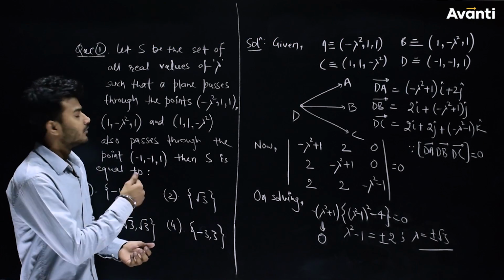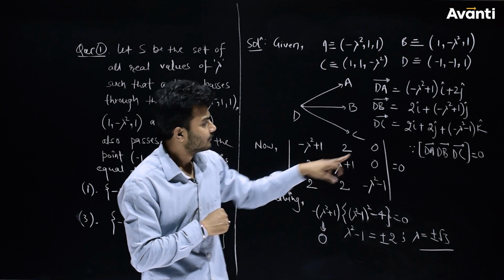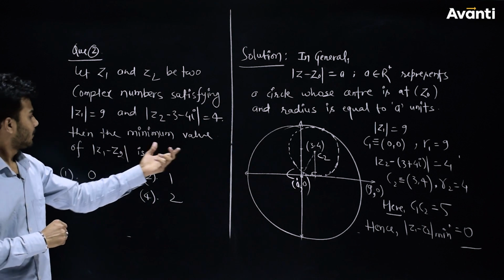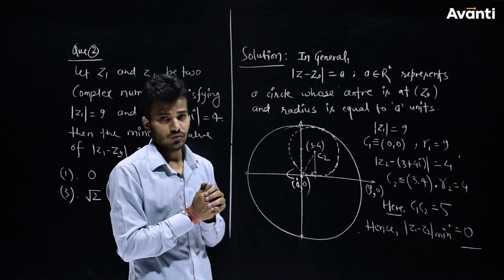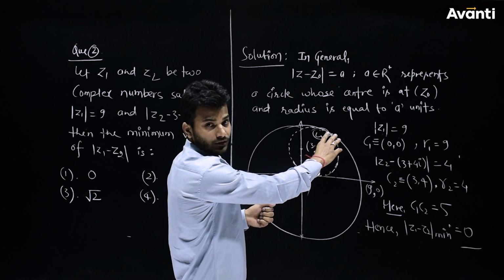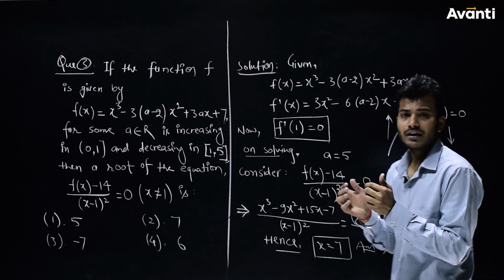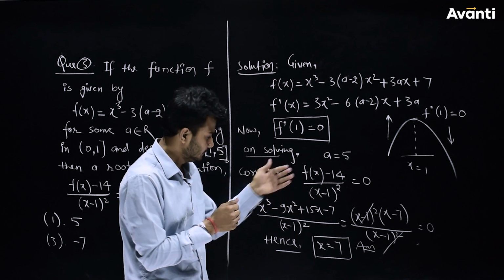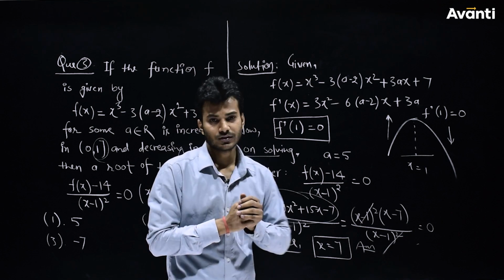Must-do Questions for JEE - Maths | HOTS questions of JEE 2019 | IMPORTANT QUESTIONS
To register for Avanti LIVE Classes for FREE, Click here now
JEE April is round the corner. Since it was the first year when JEE is being held twice, it is a great opportunity for students to reflect on JEE Jan paper and improve upon them.

In this video, we discuss difficult or HOTS questions that came up in January paper, so that you can get them correct if similar questions are asked again!